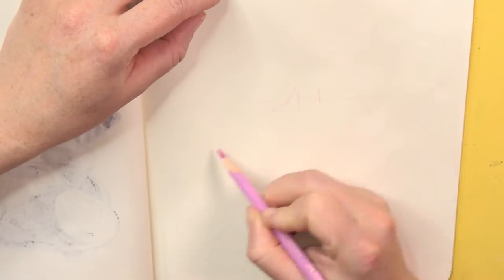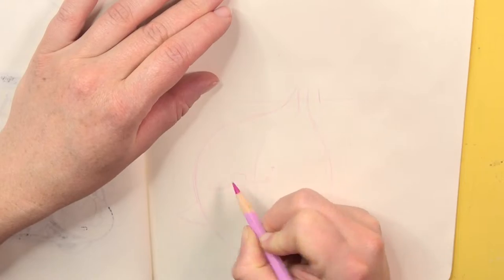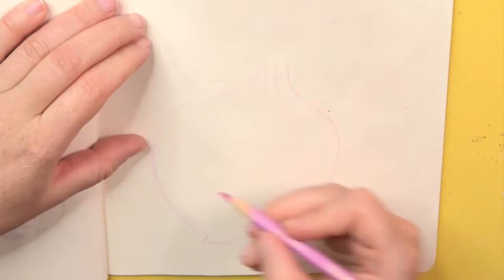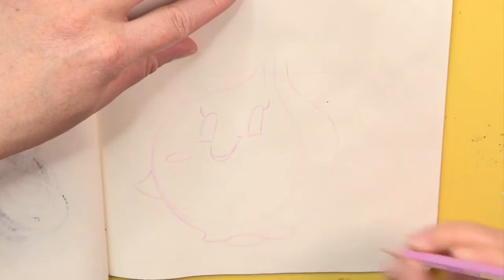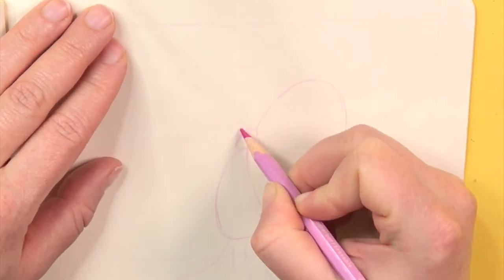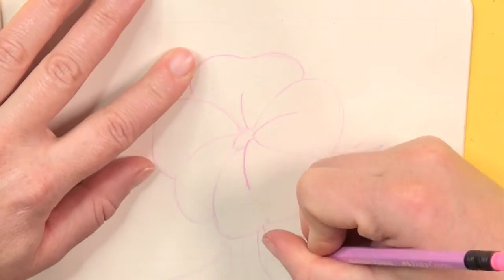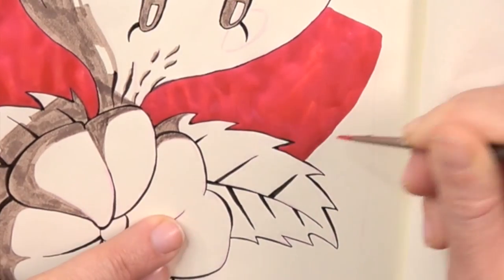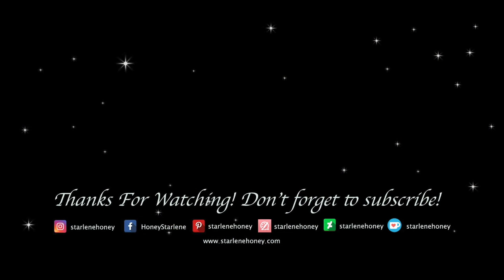🌟Speed Drawing Maku Tree! (Zelda Oracle of Ages) 🌟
Hi!

In this video I'm drawing the Maku Tree seed from The Legend Of Zelda - Oracle Of Seasons and tell you what happened to my art space while my youtube break. I hope you enjoy the time with me!

📖 Video Chapters

🔖0:00 Welcome
🔖0:21 Sketching
🔖1:40 Inking
🔖3:14 Coloring

✍️ Materials used

Reference: Internet
Sketchbook: Moleskine
Ink: Liquitex Acrylic Ink
Watercolor Marker: Action
Metallic Watercolor Paint: Action